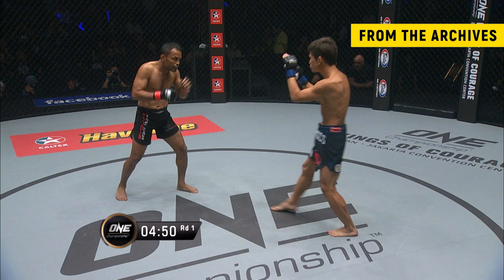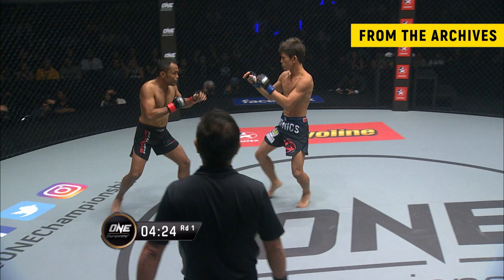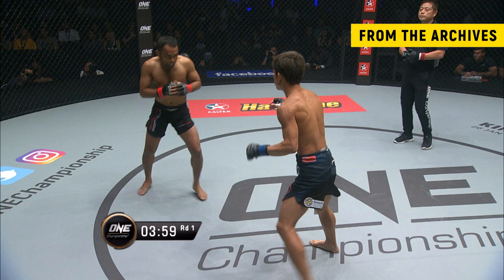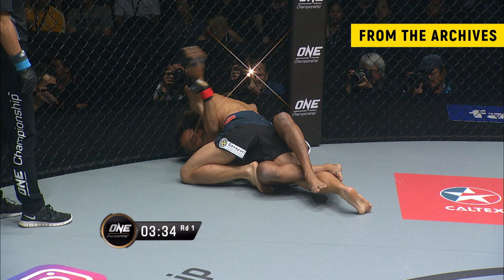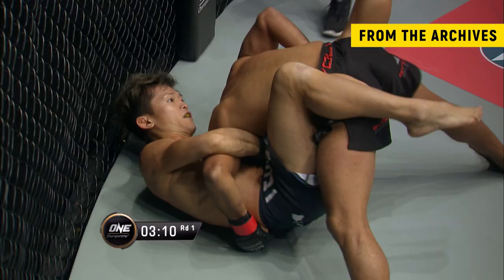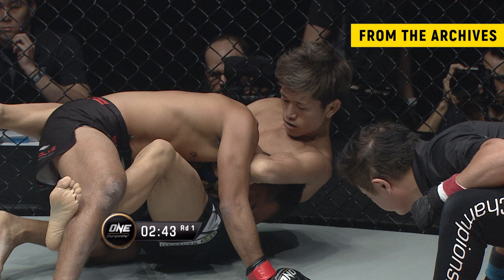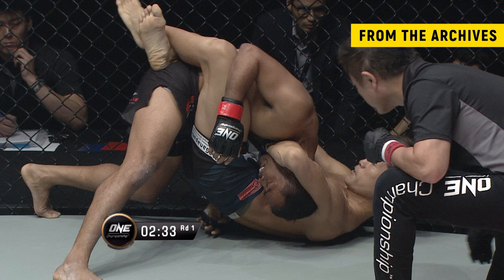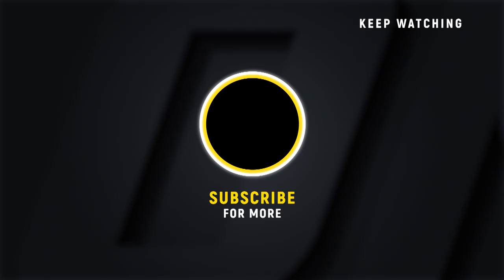Riku Shibuya vs. Dejdamrong Sor Amnuaysirichoke | ONE Championship Full Fight | December 2017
Relive this full fight plucked from the ONE Championship archives! We’re throwing it back to the matchup between Japanese warrior Riku Shibuya and former ONE Strawweight World Champion Dejdamrong Sor Amnuaysirichoke!